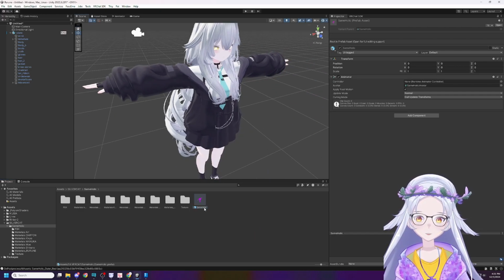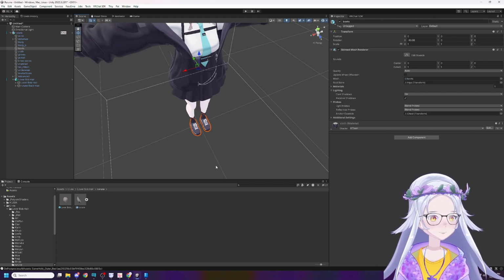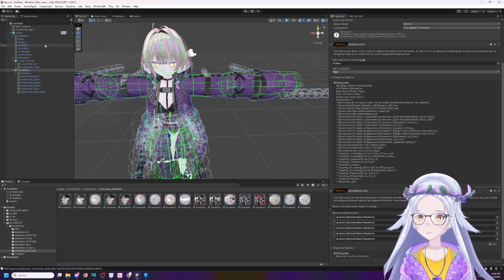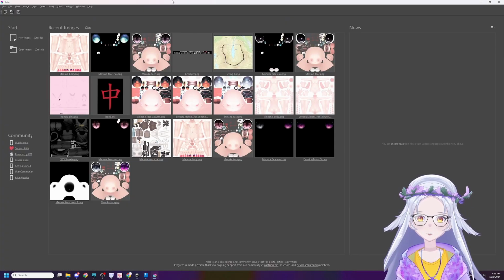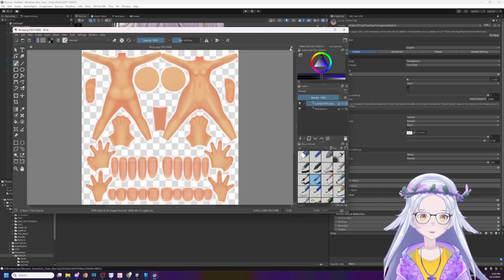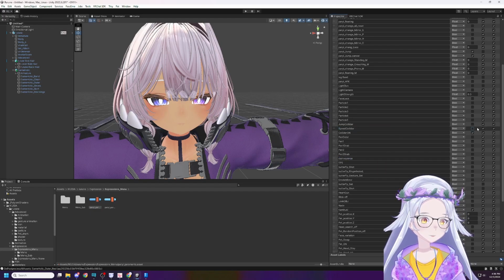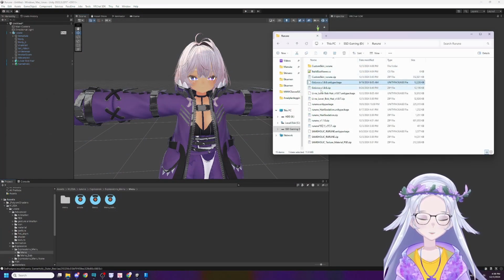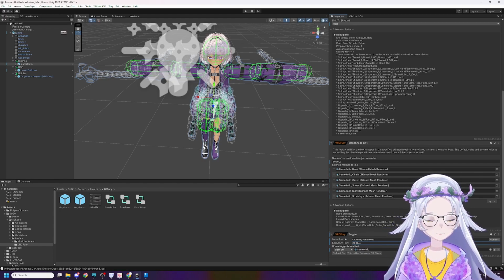VRChat Avatar Creation for newbies part 2: Clothes, Hair, Textures and GoGoLoco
Timestamps:
0:00 - Intro
0:41 - Krita required
1:00 - Some issues with clothes
2:00 - How to add new hair (Use armature link to head here).
3:33 - How to add clothes
8:35 - How to add new textures, makeup, tan etc.
14:08 - Trimming down the expressions menu.
16:47 - How to install GogoLoco
19:44 - How to add toggles.